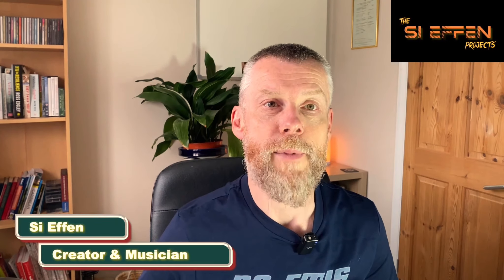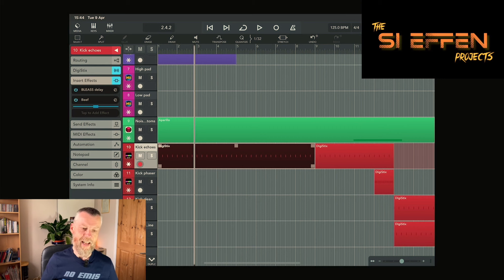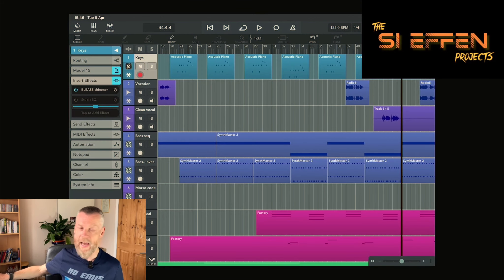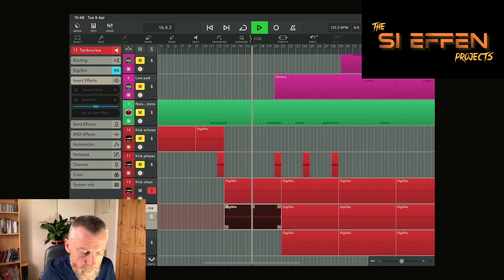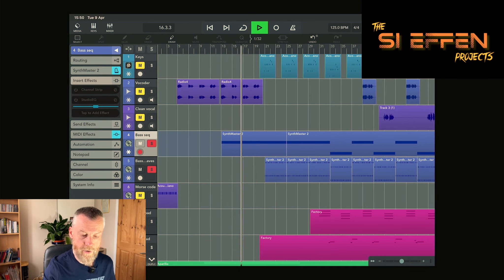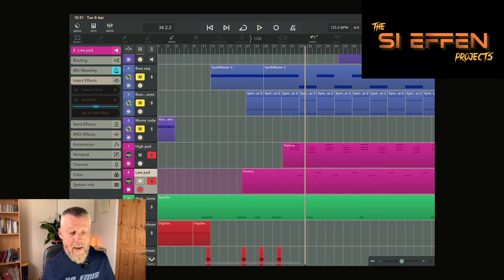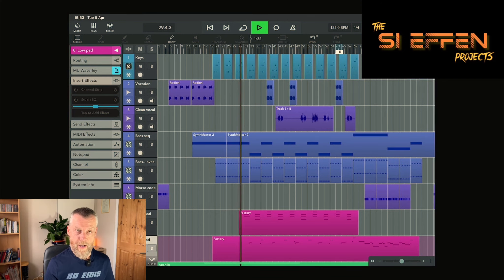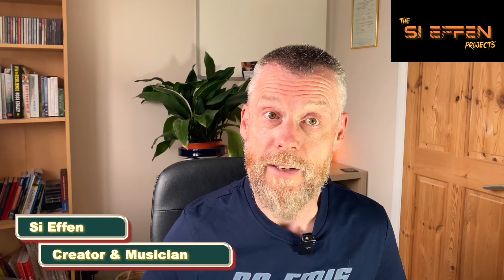"Radioactivity" synth recreation tutorial using iPad synths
A coupe of years ago I programmed the 1991 "The Mix" version of Kraftwerk's "Radioactivity" using only iPad synths. A few of the comments talked as if I'd sampled sections from the original, so in this video I want to show how I actually created all the parts myself.